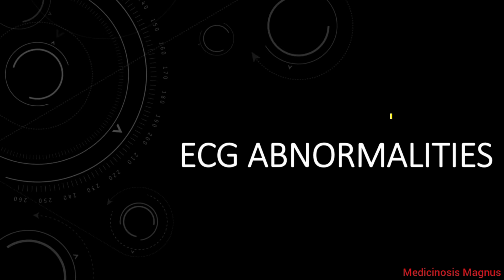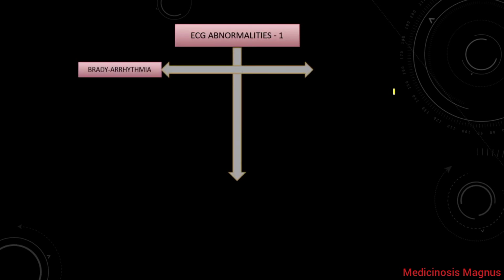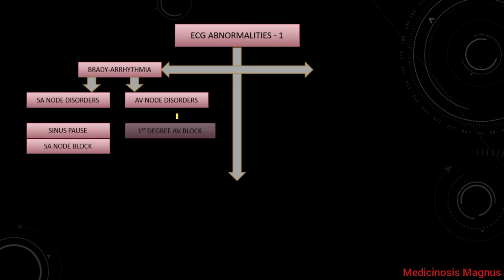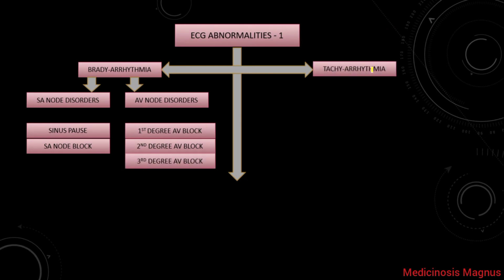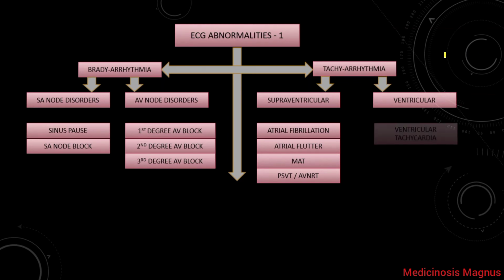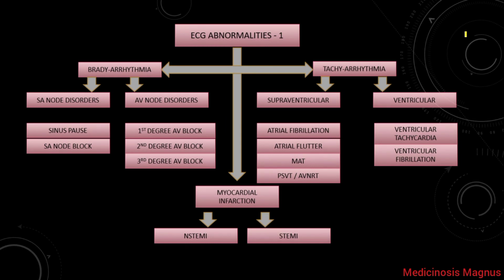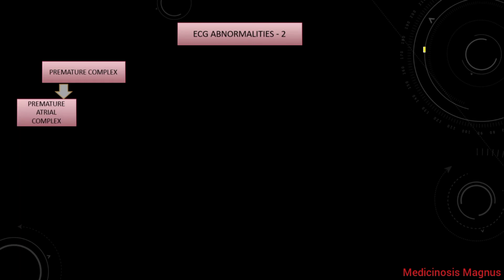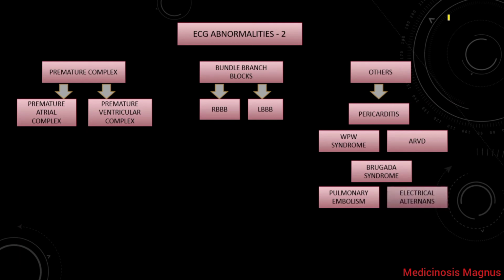ECG abnormalities - INTRODUCTION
In these series of lectures we will discuss about all the ECG abnormalities. This video is about ECG abnormalities introduction.

REVIEW BOOKS

1) Book recommended to clear Foreign medical graduate exam (FMGE) is FMGE solutions. It includes previous year questions with answers and explanations. Also provides additional questions to prepare for the exam

2) Other books recommended to build the facts and concepts is MIST all in one. It has important points in bullet forms for all the subjects and produces a high yield in exams. Those additional few marks can change the results and make an impact for you

3) Last minute revision book by KAMAL KV - excellent book for FMGE and NEETPG final minute revision. You can use this book for recalling all the concepts once you have completed the usual study course.

volume 1

volume 2

1) IKIGAI : THE JAPANESE SECRET TO A LONG AND HAPPY LIFE

2) THE PSYCHOLOGY OF MONEY

3) UNFINISHED : A MEMOIR

4) RICH DAD POOR DAD : WHAT THE RICH TEACH THEIR KIDS ABOUT MONEY THAT THE POOR AND MIDDLE CLASS DO NOT

5) JAY SHETTY'S THINK LIKE A MONK - The secret of how to harness the power of positivity and be happy now

1) 3M LITTMANN Classic III Monitoring Stethoscope, Black Edition

FOR YOUTUBERS